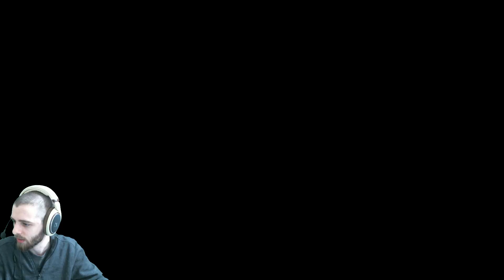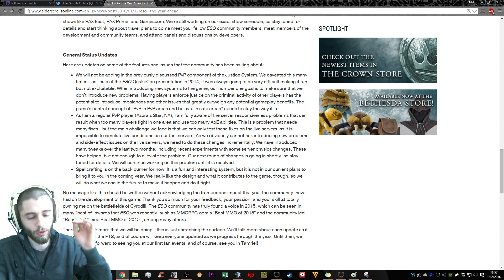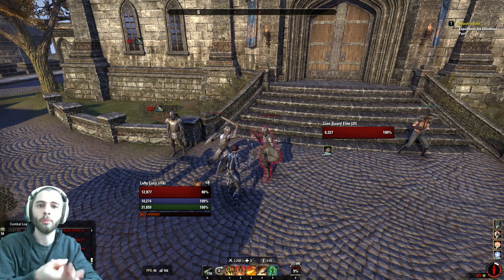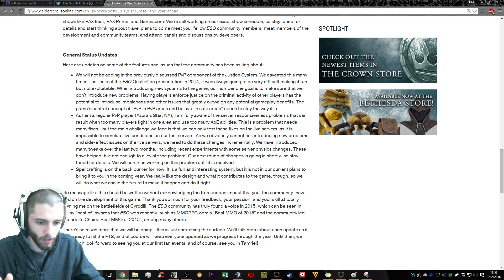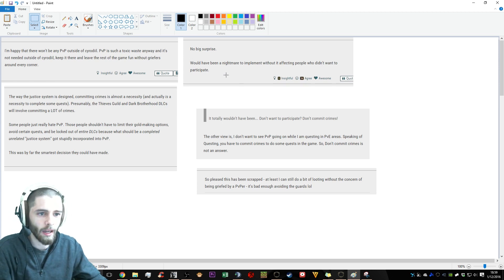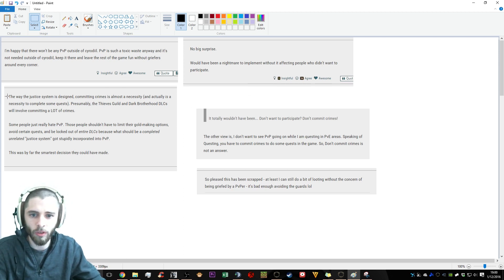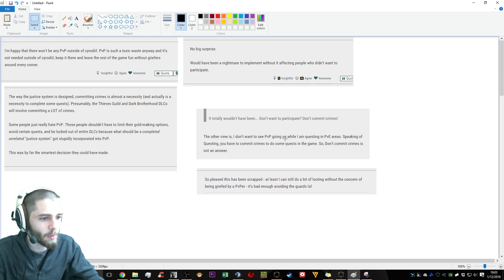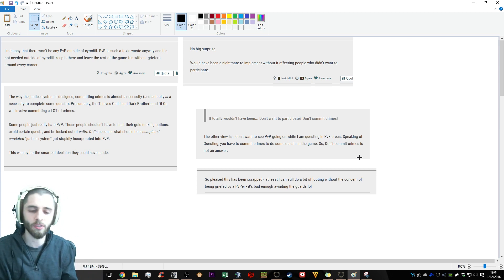Justice System PvP in The Elder Scrolls Online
Or we can have a discussion in the comments!

I was very disappointed to read Matt Firor's announcement today that the Justice System PvP content will no longer be pursued by Zenimax Online Studios.

However, I was even more disappointed when I saw what people were saying on the forums in response to this announcement.

It seems to me like the Elder Scrolls Online community has made a mistake by attacking the very idea of a PvP addition to the Justice System without understanding how this content would be implemented!

In this video I quote a few comments on the forums and beg the question - how do you know that is how the PvP portion of the Justice System was going to be implemented?

We need to approach this objectively. Please try to play devil's advocate, think about the other person's opinion. Also try to think about what's best for ESO as a game, not necessarily what might be the most fun for you as an individual.